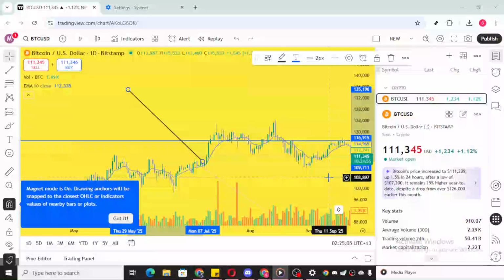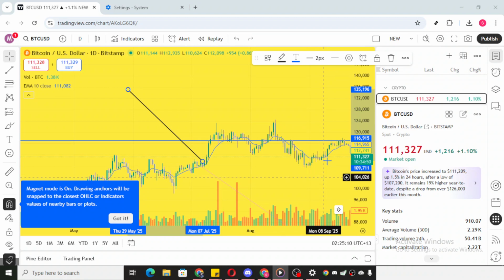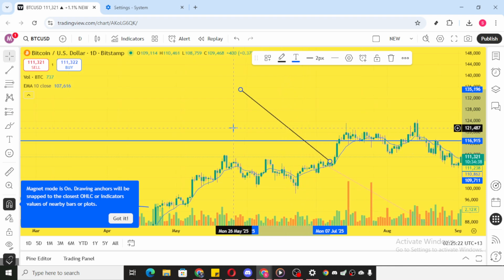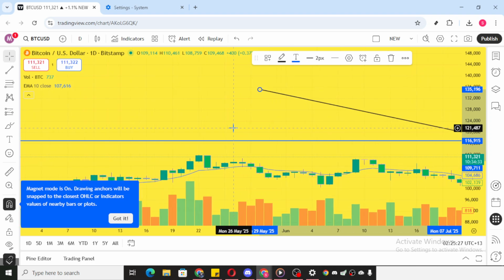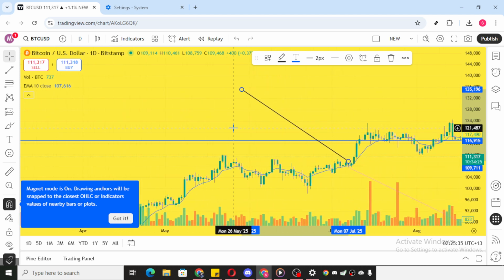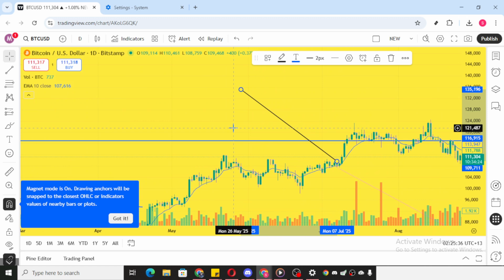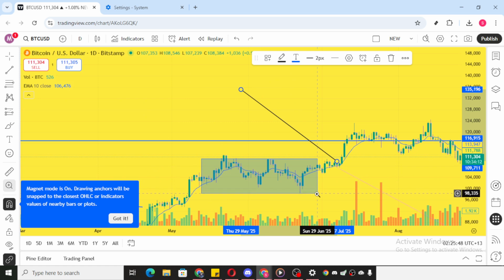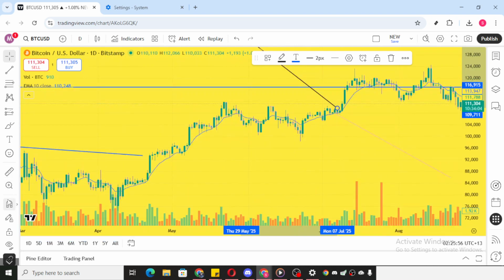How to zoom in and out in TradingView (full guide)